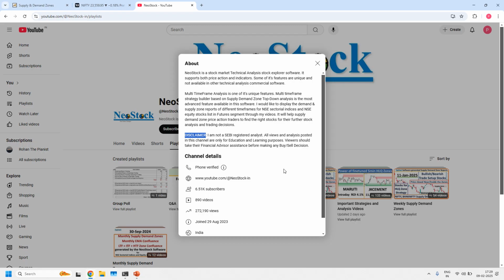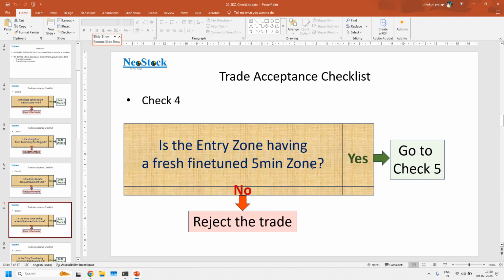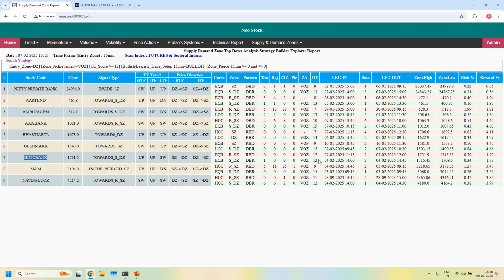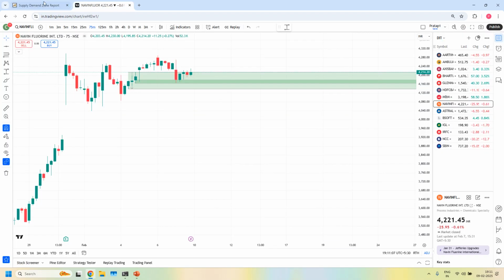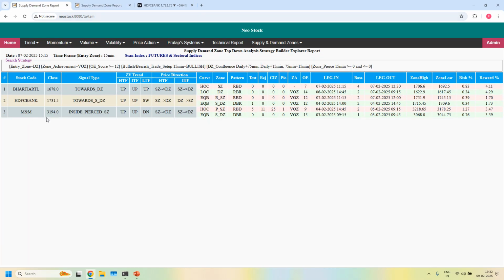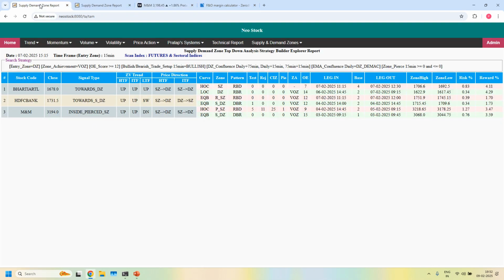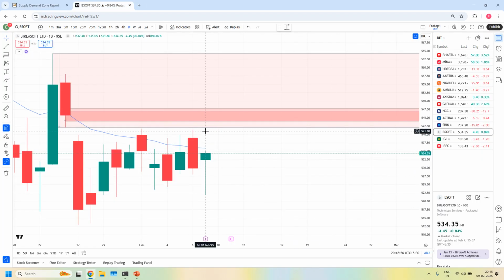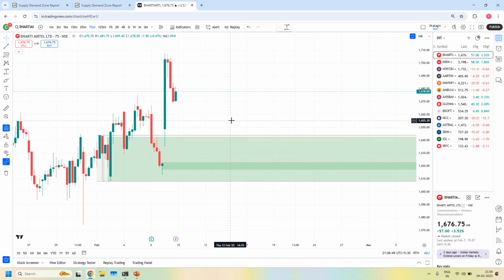Lesson_29.2.1 How to Analyze DIT Bullish, Bearish stocks from NeoStock Software Report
1. NeoStock Software generated DIT Bullish Trade Setup stocks Analysis
2. NeoStock Software generated DIT Bearish Trade Setup stocks Analysis
2. When you should identify these zones as not valid for Bullish/Bearish trade setup